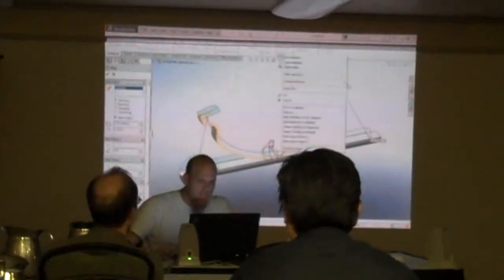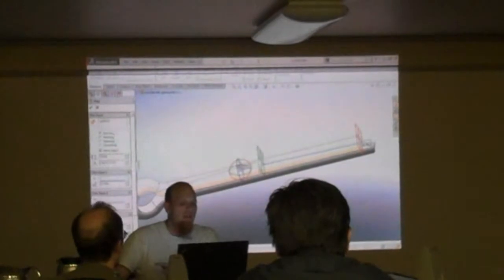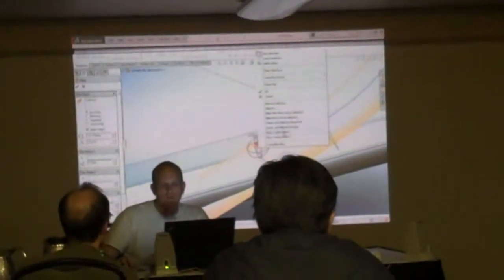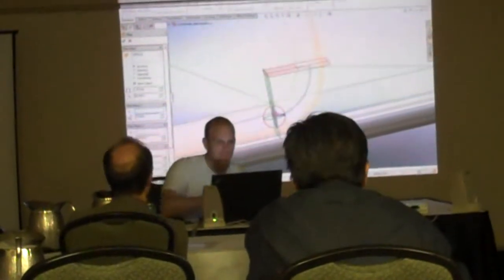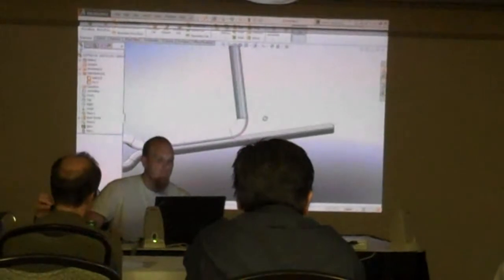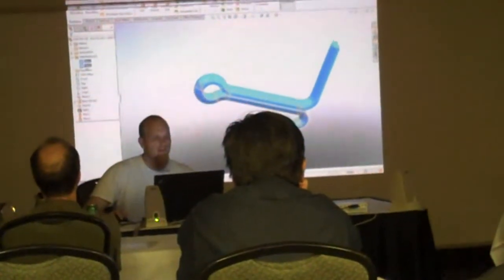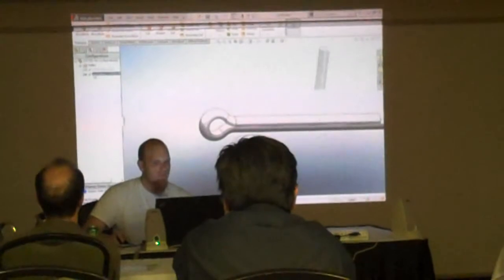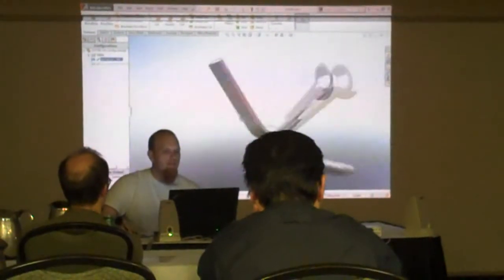Yakima SolidWorks Users Group, Neil Custard, Using the Flex Tool on a Split Part like a Cotter Pin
Yakima SolidWorks Users Group meeting November 7, 2013.  Neil Custard presented his "SolidWorks Tips You Need to Know 2.0", "Covering Parts, Assemblies, Drawings and Misc. Tools That Should Be Used But Do Not Get Used Enough", In this video he demonstrates how to split a part into multi bodies then using the flex tool to represent the bends on an installed cotter pin.  YSWUG Meeting, November 7, 2013